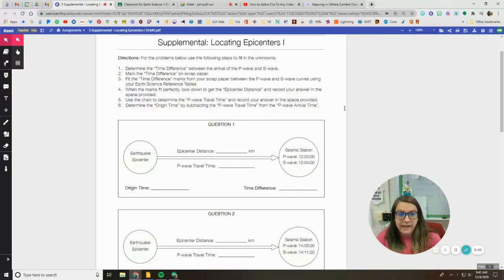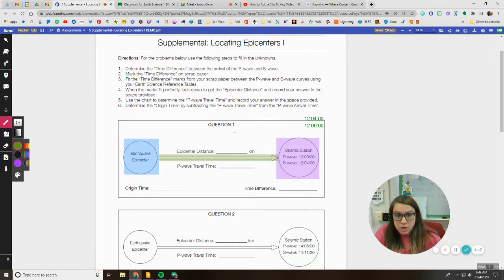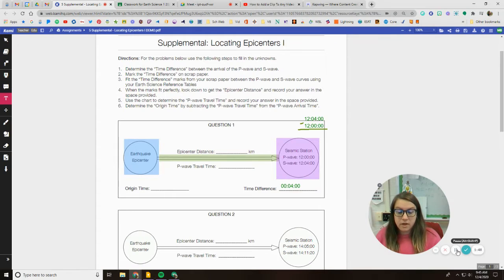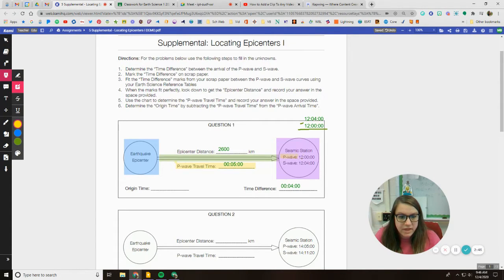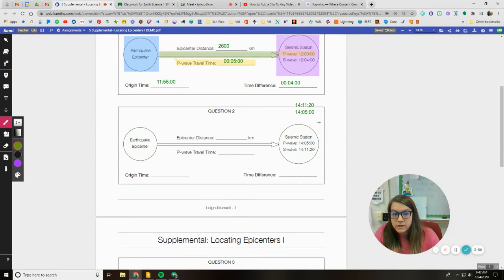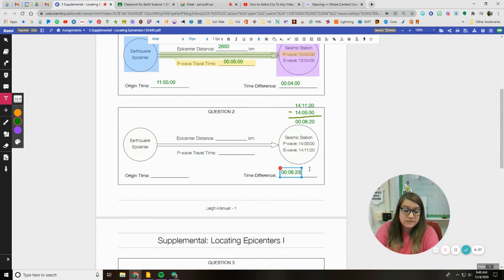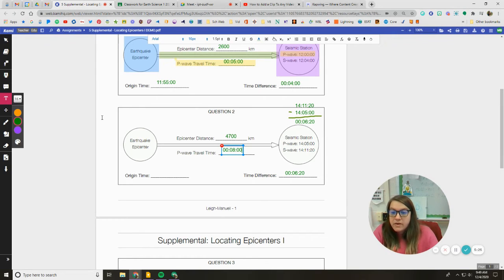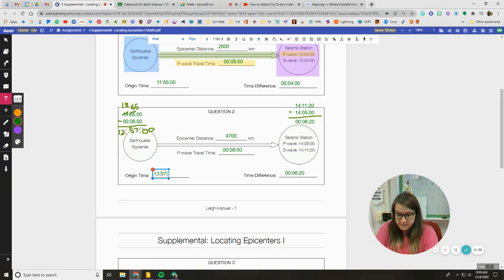Locating Epicenters I worksheet Demo